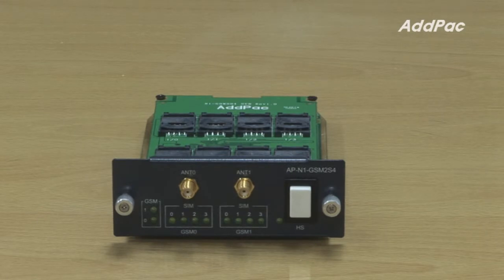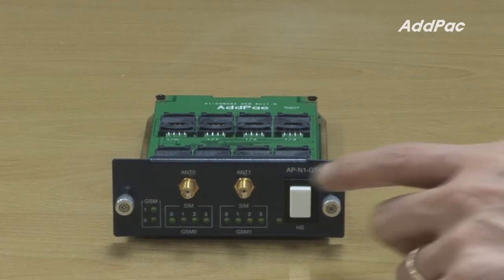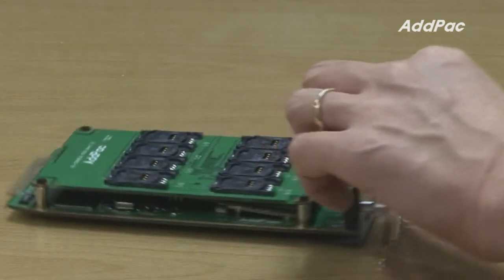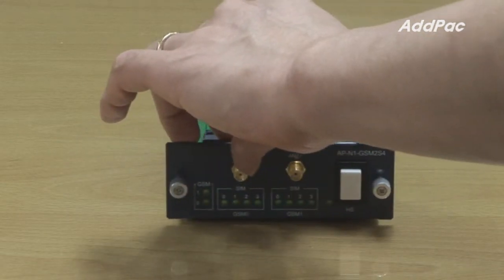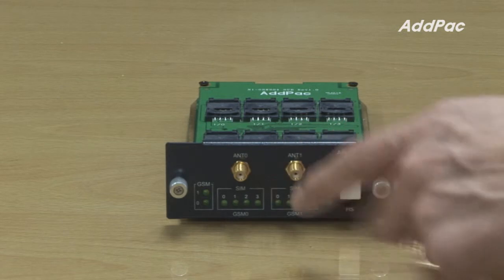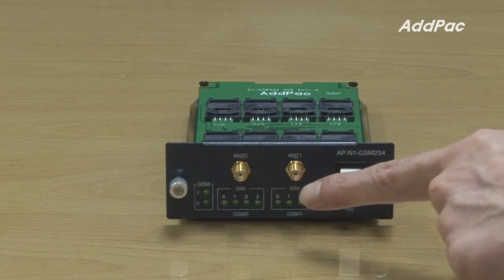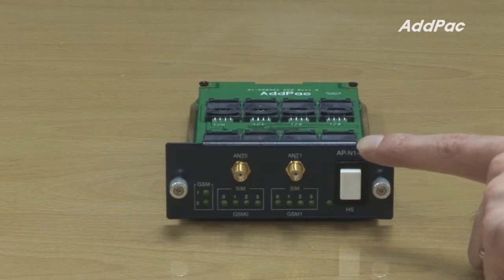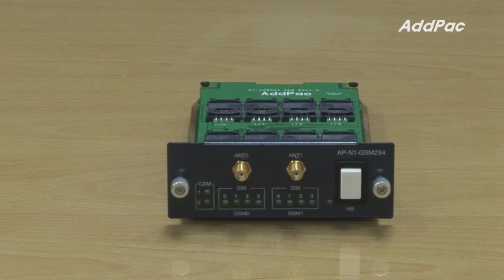GSM VoIP Module(2-port GSM, 4 SIM Card) | AddPac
AP-N1-GSM2S4
GSM VoIP Module(2-port GSM, 4 SIM Card)